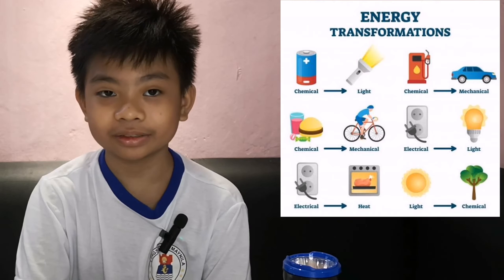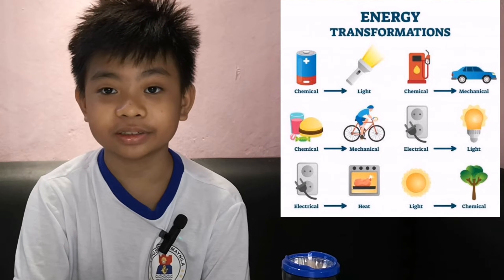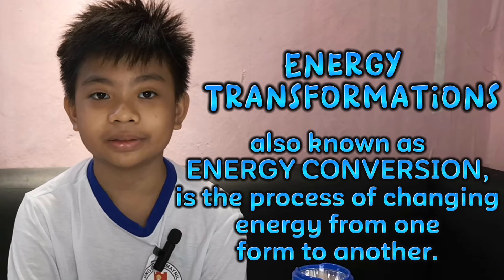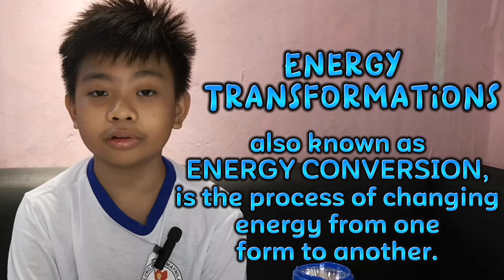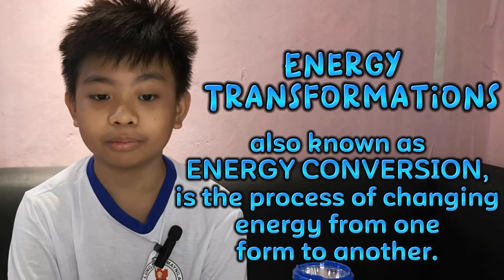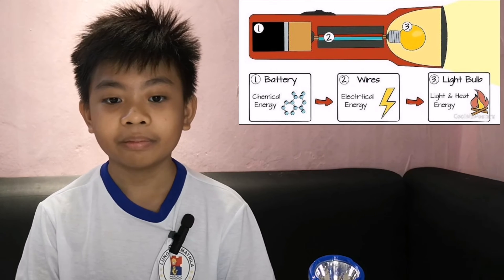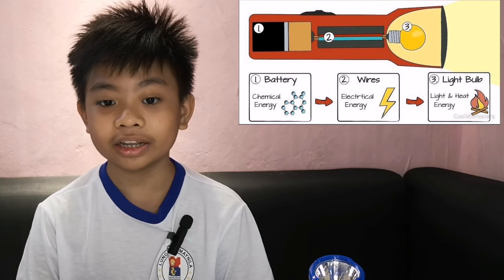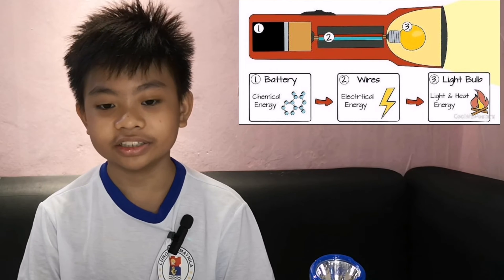ENERGY TRANSFORMATION ON FLASHLIGHT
Spread the good vibes & love💕

HansJace Delle 👪
⏩ Family Online Diary 💕
⏩ Siblings Mementos 💕

Intro/outro Music: thinking the universe